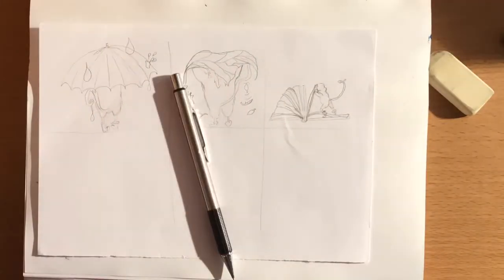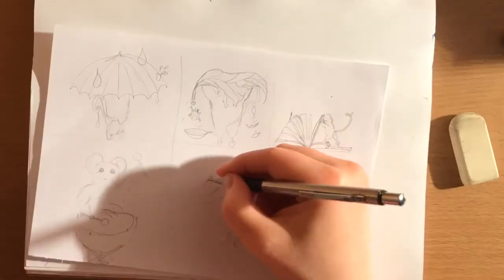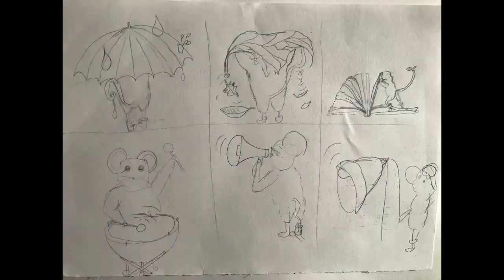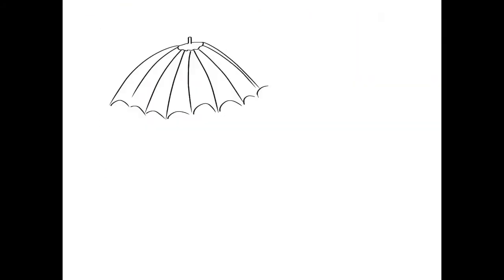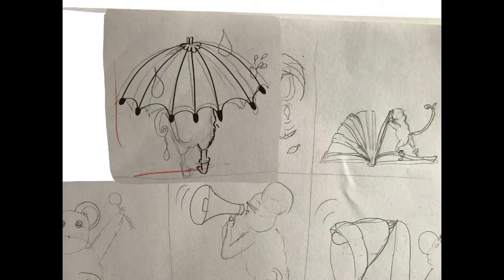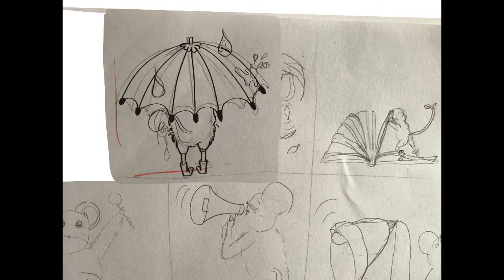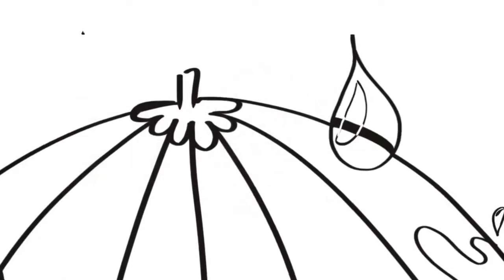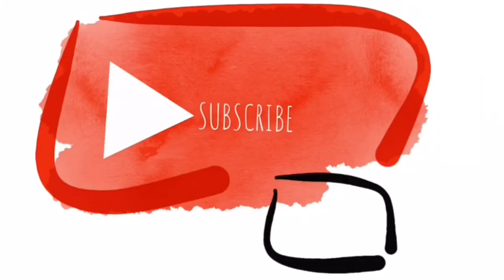,,, First drops of rain ”- 366 days creative challenge, day 151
Hello, all you Stardust people out-there !!
Welcome to my 366 Day Creative  Challenge, day 151!

In case you did not watch my introduction video,  every day of  2020, I challenge myself to:
- Compose a song (which you will hear in the background of my videos )
- Write a Poem/ (very)Short story(which you will hear at the end of the video)
-Do one Drawing/Painting

If you are curious about anything regarding my videos , please live a message in the comments below.

And if you want to help leveling up my videos,